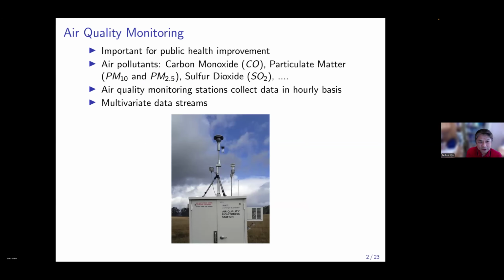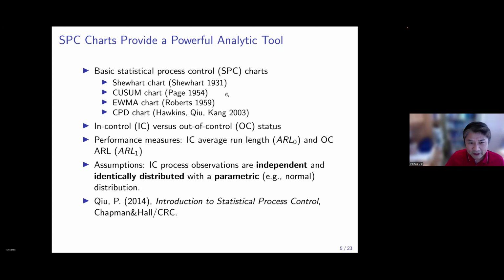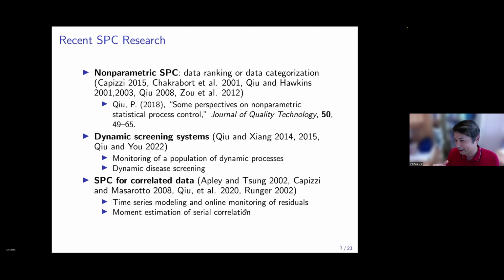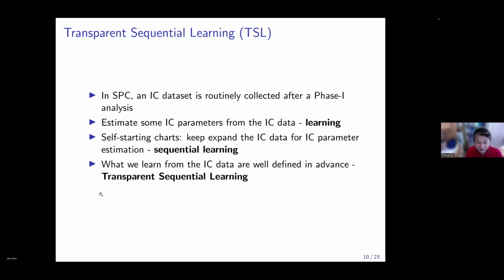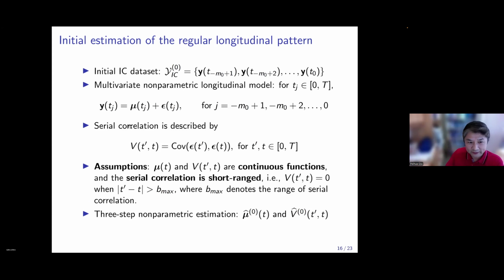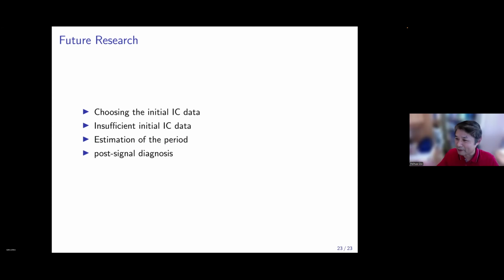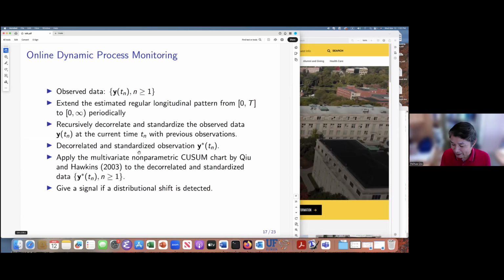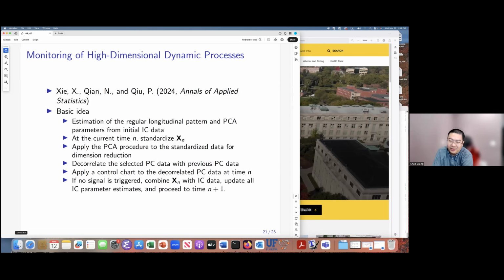Control Charts for Dynamic Process Monitoring by Peihua Qiu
This was delivered as a QSR seminar with Peihua Qiu on Mar 12 2025, Dr. Peihua Qiu is Dean’s Professor and Founding Chair of the Department of Biostatistics at the University of Florida. With a PhD from the University of Wisconsin–Madison, Peihua has over two decades of experience in academia and research, contributing to areas such as jump regression analysis, image processing, and survival analysis. An accomplished scholar with more than 170 publications, three books, and fellowships in several prestigious statistical associations, he also served as Editor-in-Chief of Technometrics. This talk will featuring the control charts methods for process monitoring